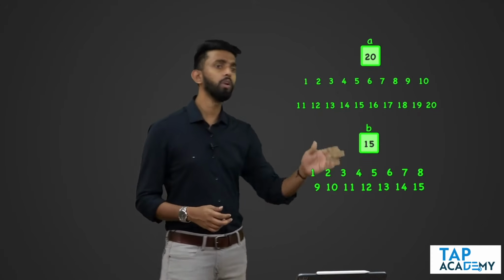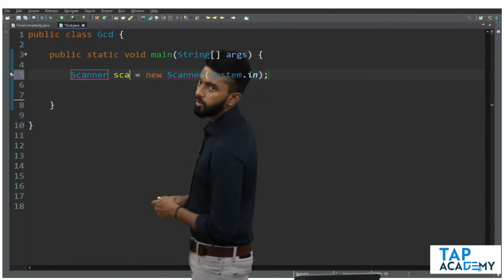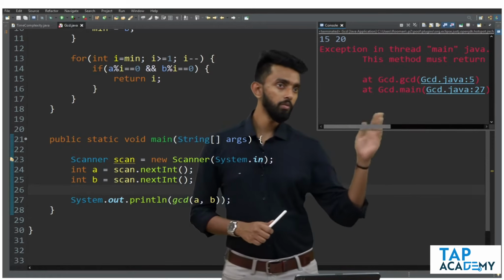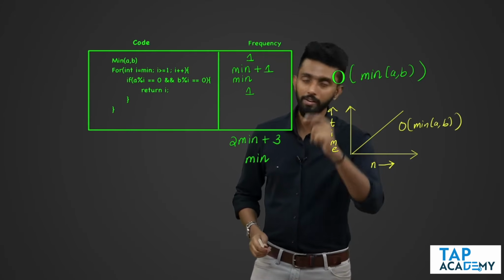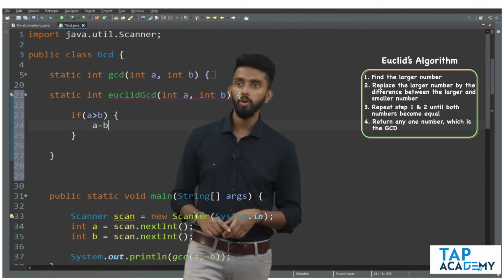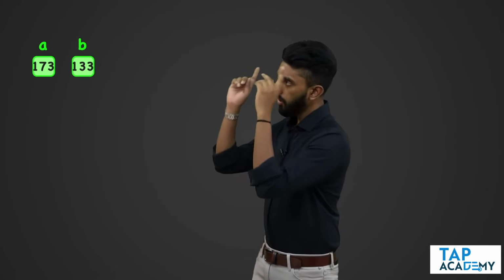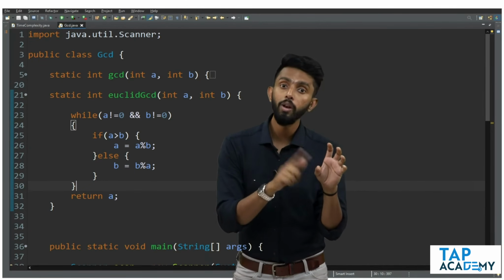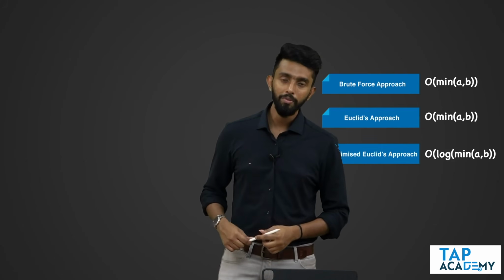Program To Find GCD Or HCF Of Two Given Numbers In Java | FREE DSA Course in JAVA | Lecture 8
As we are proceeding with our mathematics module of our DSA course, today we will learn how to find the greatest common divisor or highest common factor of given two numbers.

This is a very basic concept in your journey to competitive programming or many a times companies directly ask for GCD or HCF of two given numbers in the coding round of placement.

Hence in our data structures and algorithms series, we feel it is important for you to learn the method to find the gcd/hcf of two number.

In this video we will learn the complete logic behind the program using the AR technology as well as a proper code for the same.

So without wasting any time, let's jump to our lecture 8 of free dsa course for job placement in java.